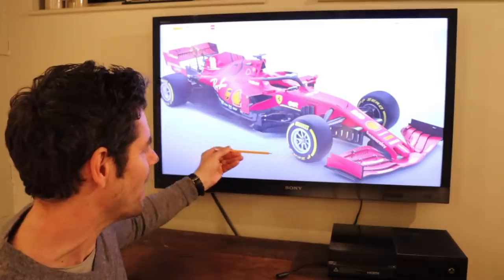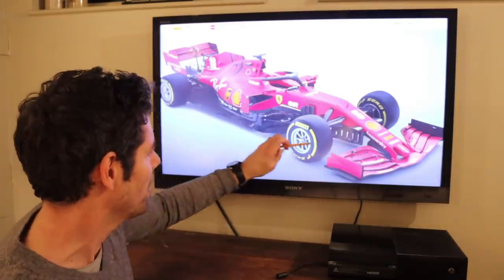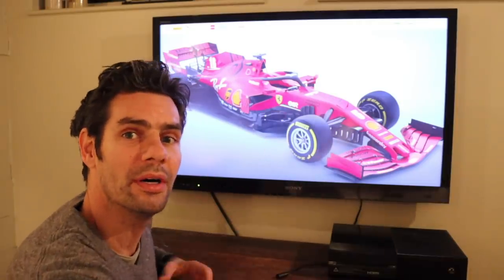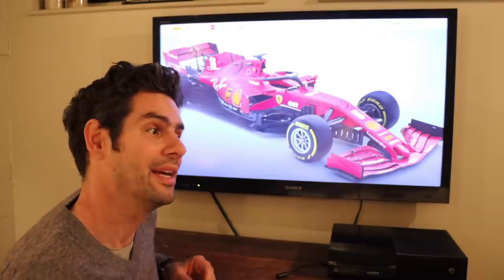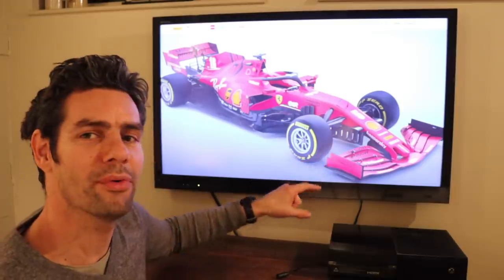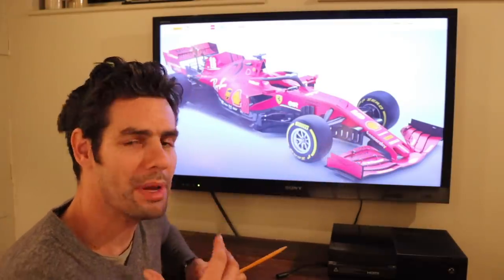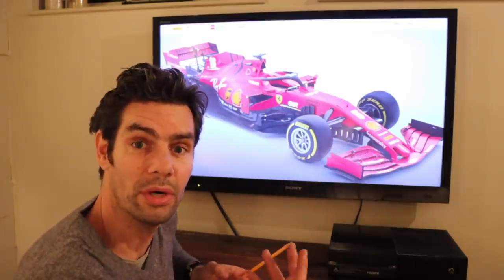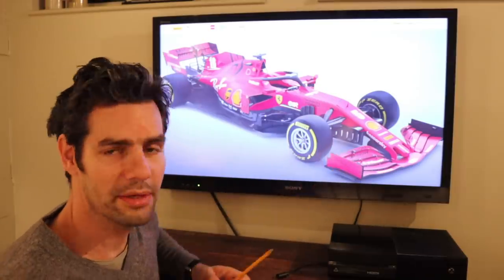2020 F1 Cars - Ferrari SF1000 Tech Review - MP347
Technical review of the new Ferrari SF1000 F1 car.

Thanks